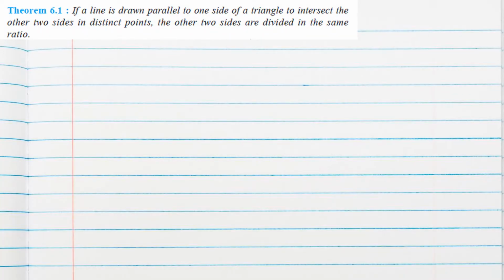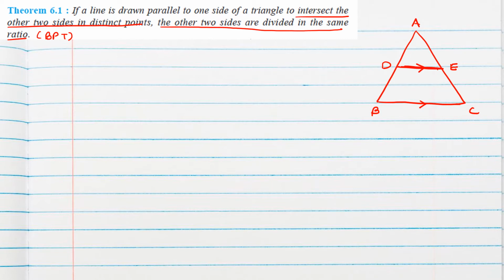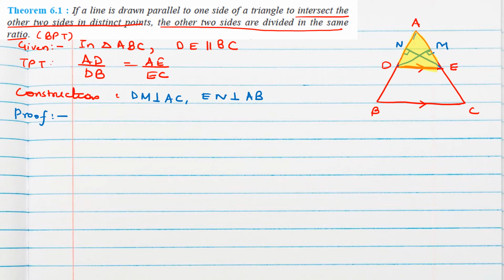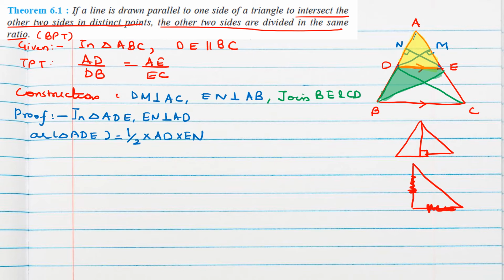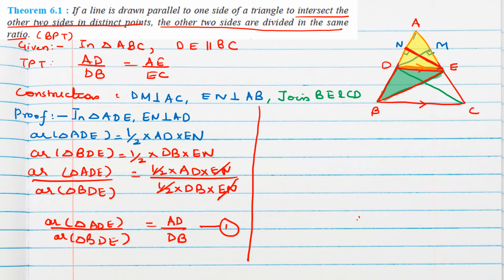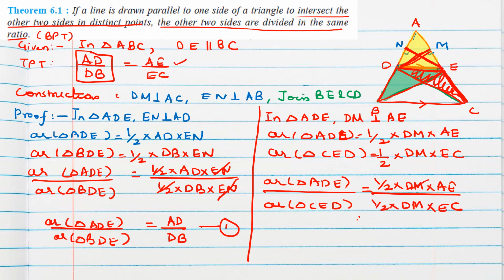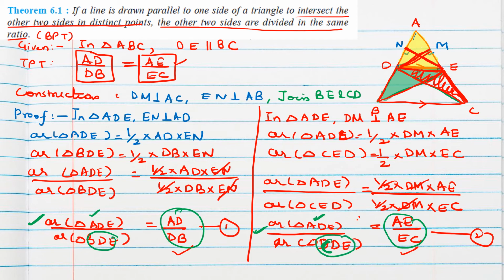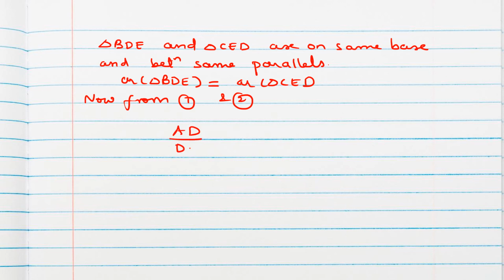CBSE II CLASS 10 II TRIANGLESII BASIC PROPORTIONALITY THEOREM OR BPT